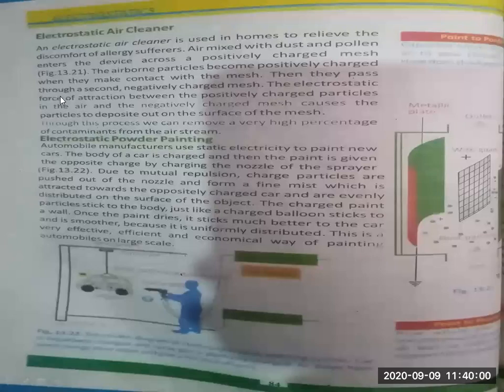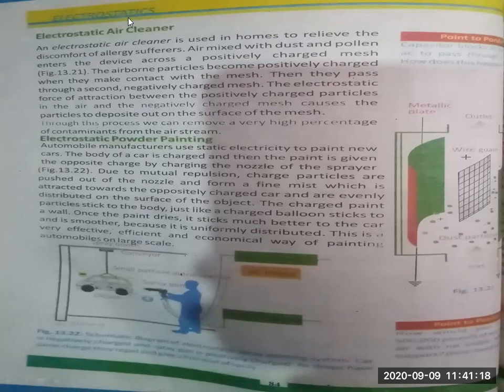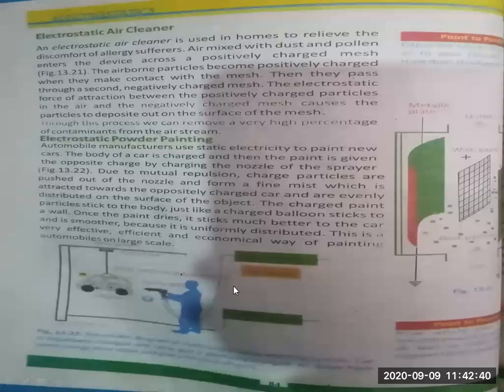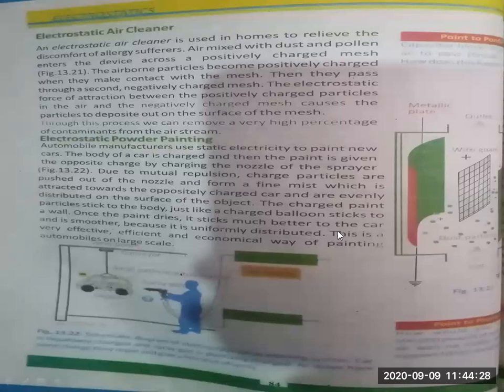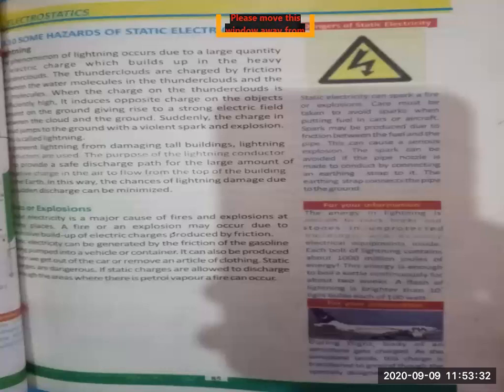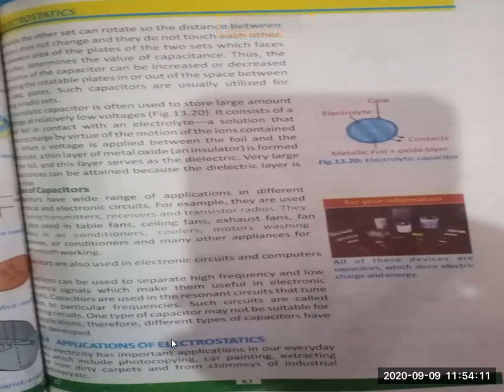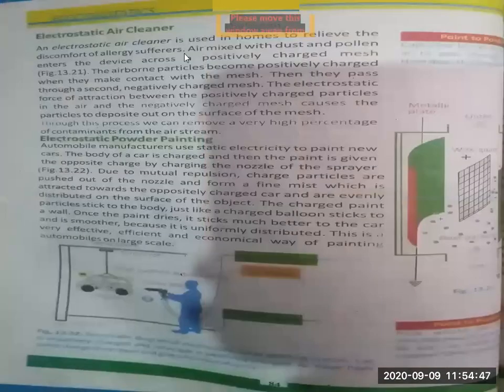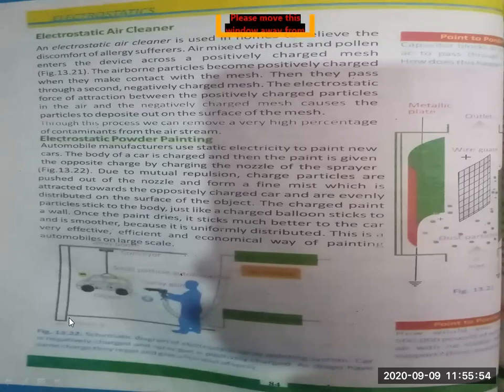Physics Class X Wednesday 9 September 2020